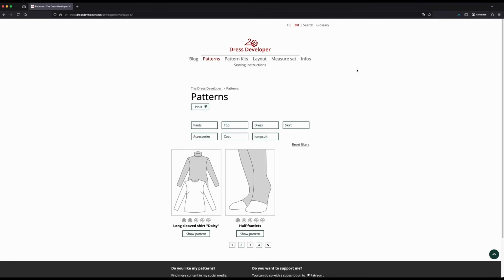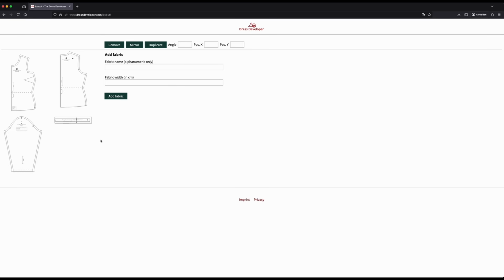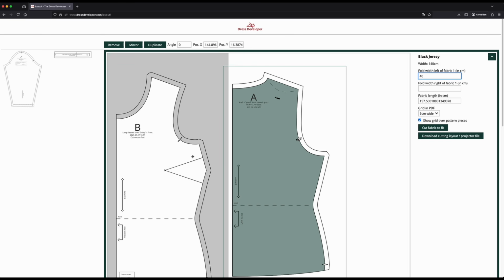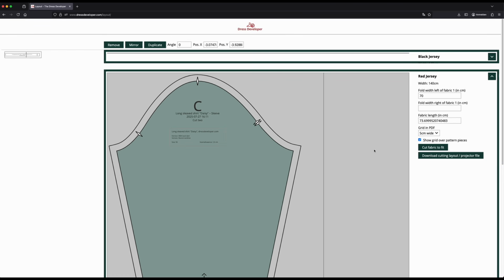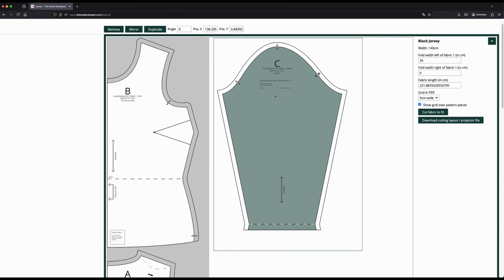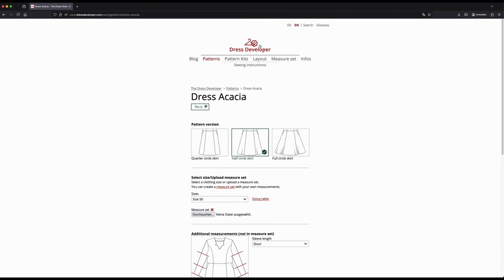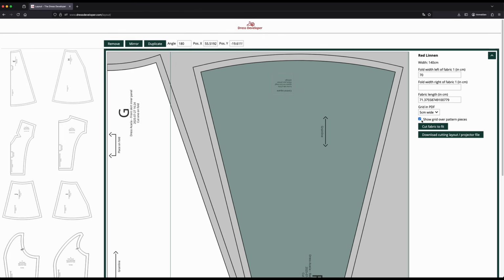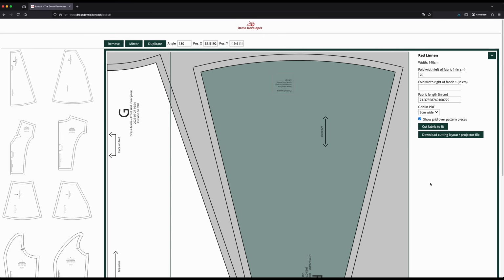Cutting layouts and projector files for Dress Developer patterns!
Big Update!

I have just released the layout tool to my website. It allows you to create cutting layouts, so you can determine the amount of fabric you need for a specific sewing pattern. You can also download the cutting layout to use with your projector.

If you make something with my patterns, I would love to see it! Tag me on BlueSky or Mastodon